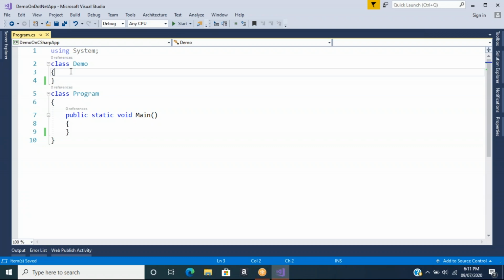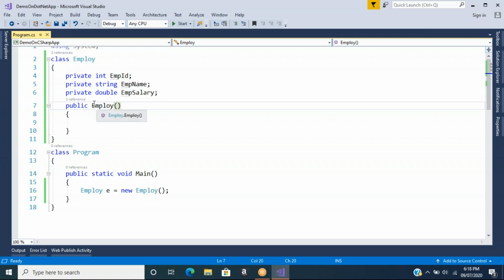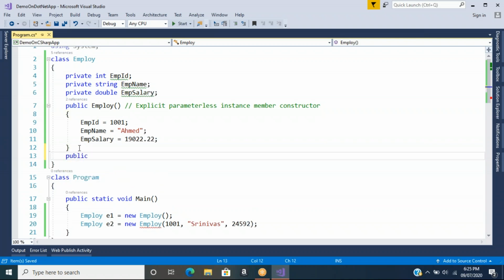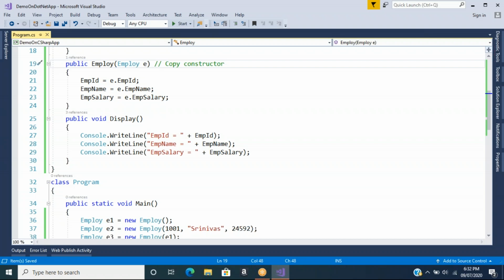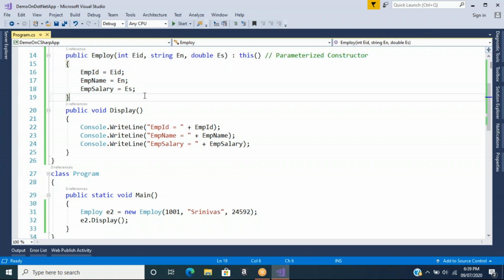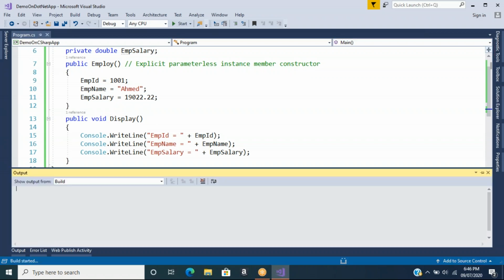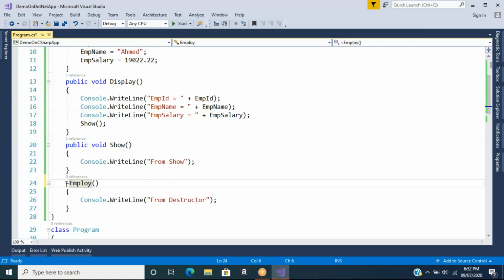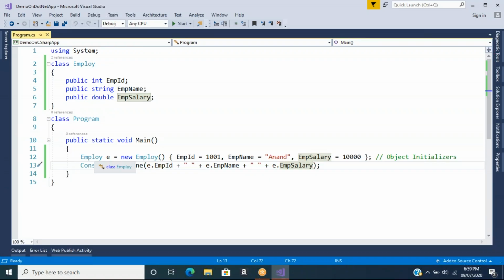C#.NET CLASS VIDEO -19